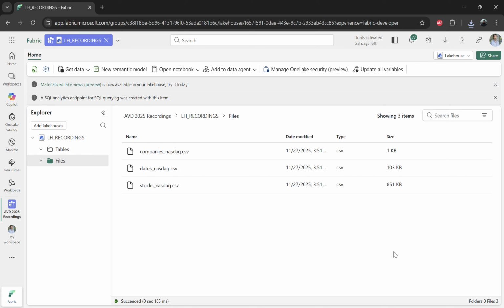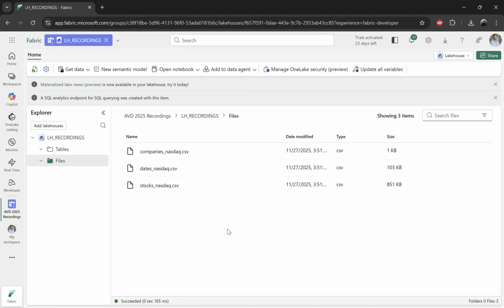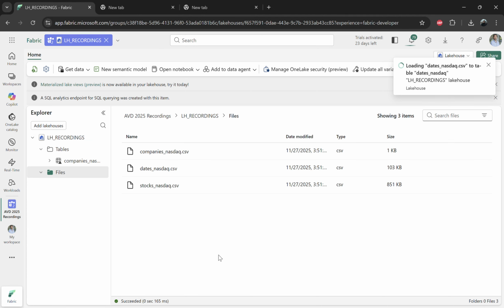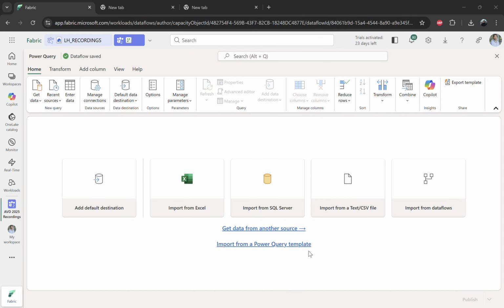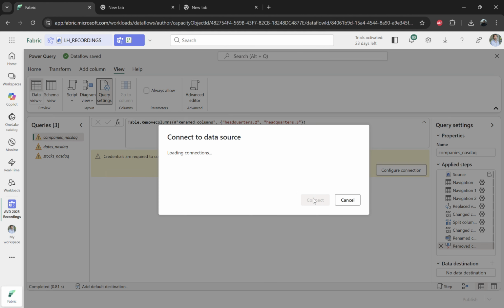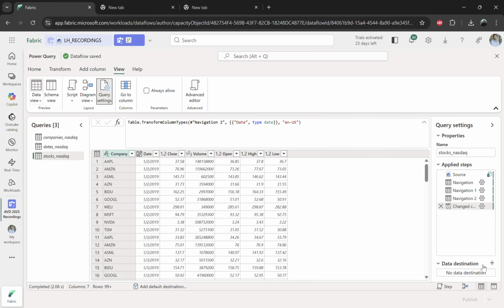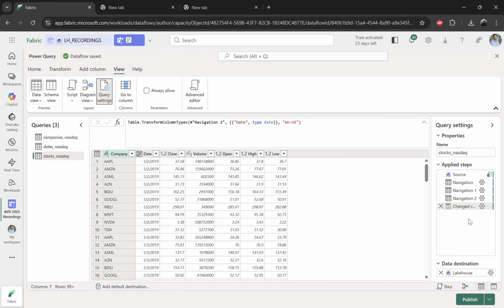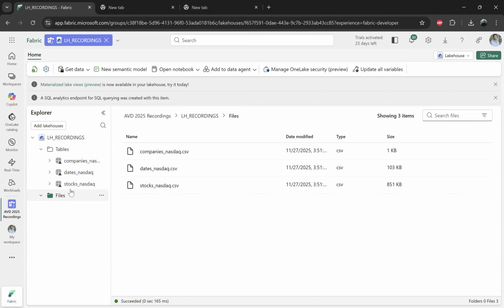Importing a Dataflow Template in Microsft Fabric